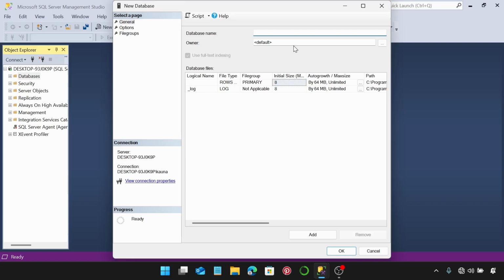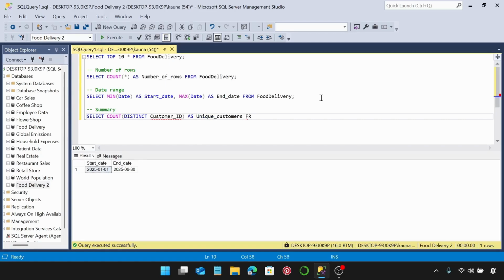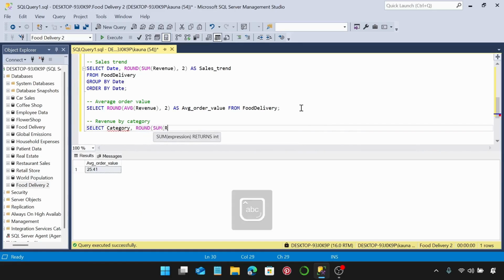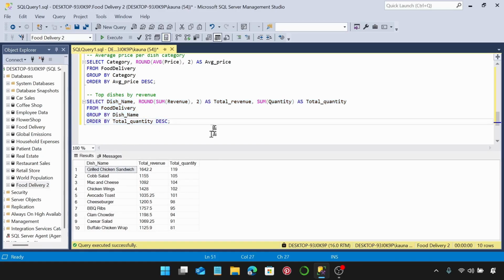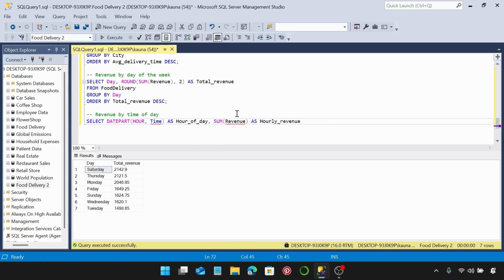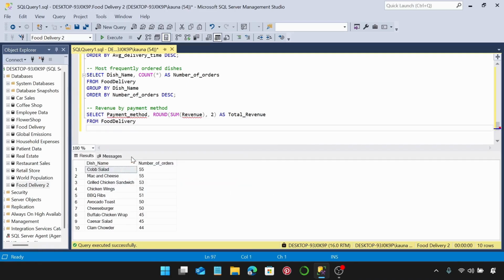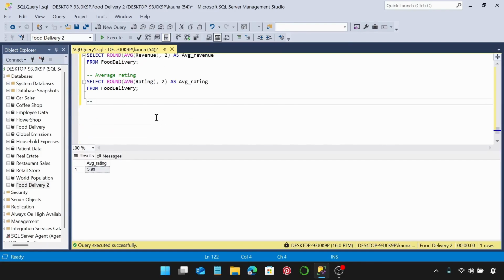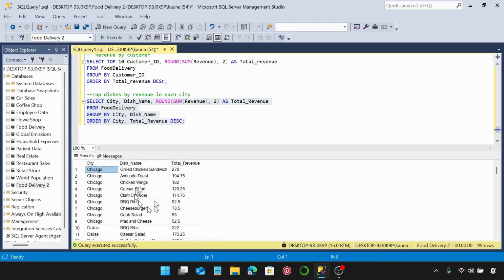SQL Complete Tutorial | Food Delivery Service Sales Analysis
In this tutorial, we'll carry out an analysis of a food delivery service sales dataset using SQL.